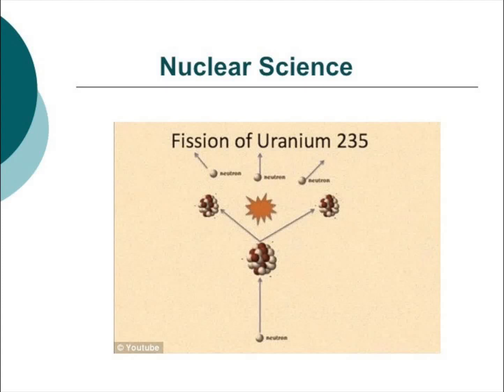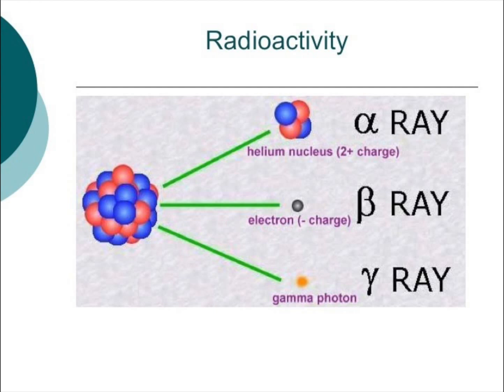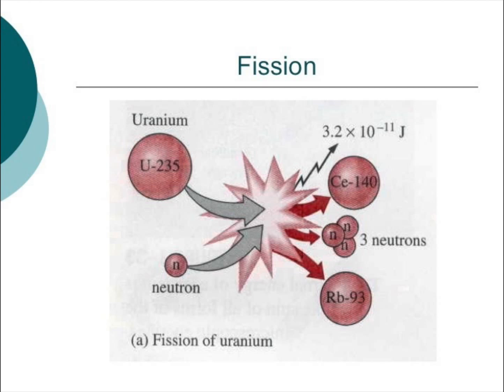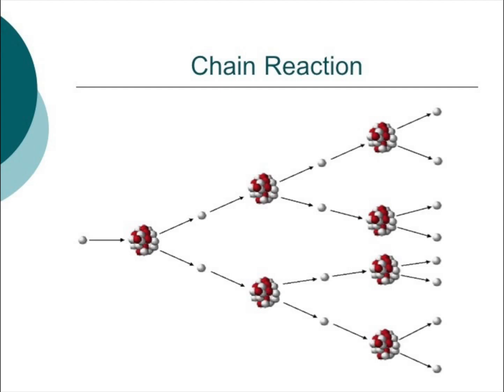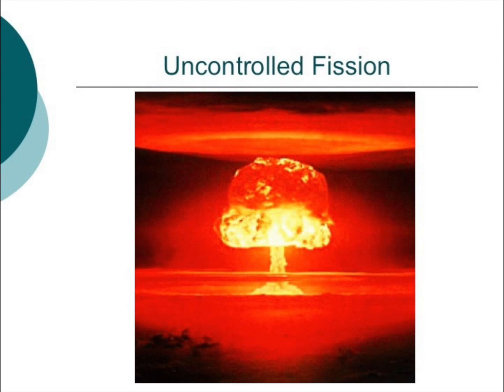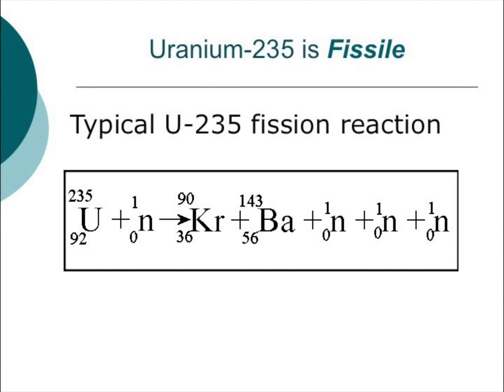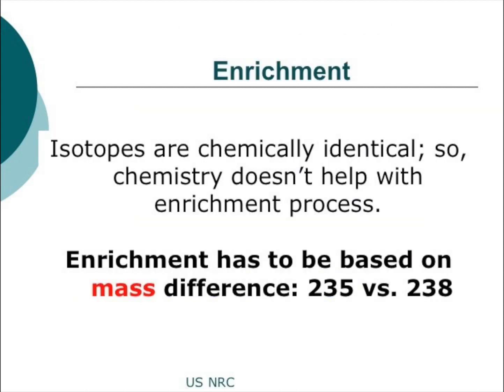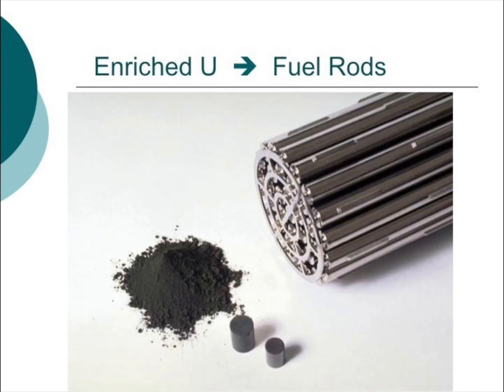06 Nuclear Science